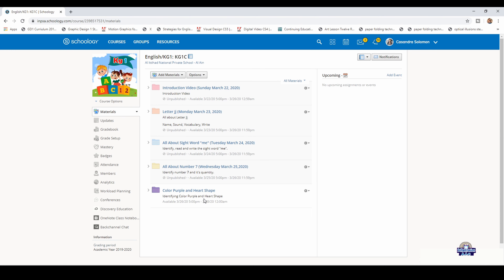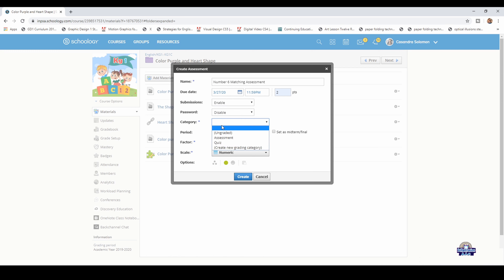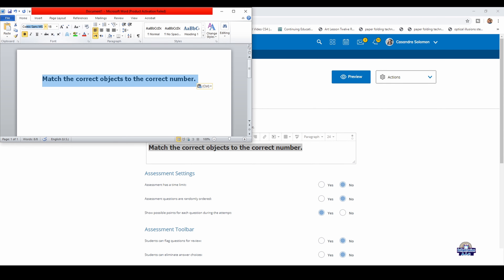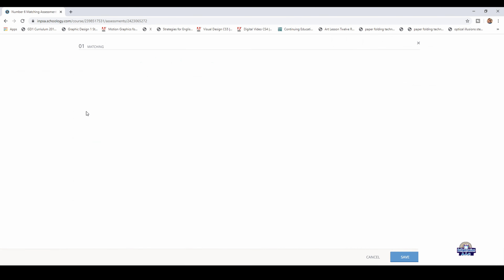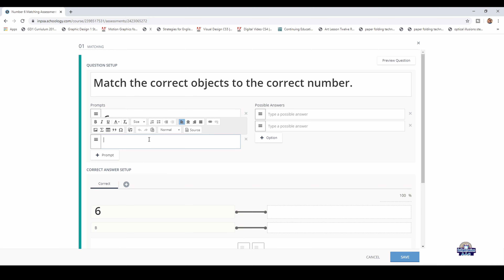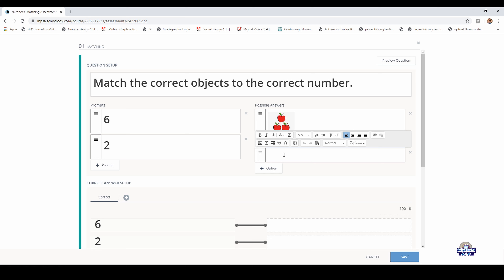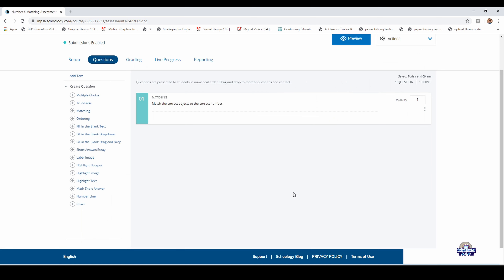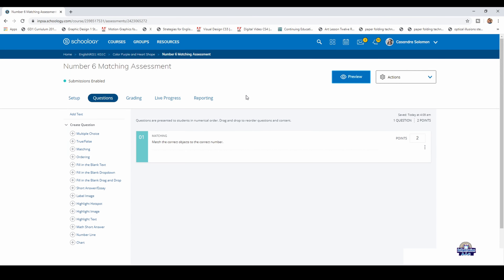Creating a Matching Assessment in Schoology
In this tutorial you will learn how to create a matching assessment in Schoology.